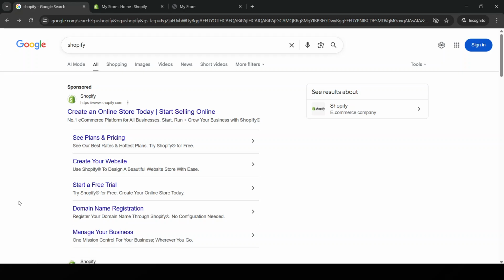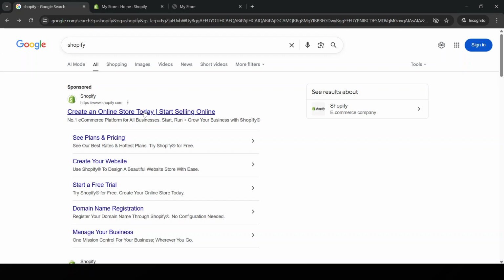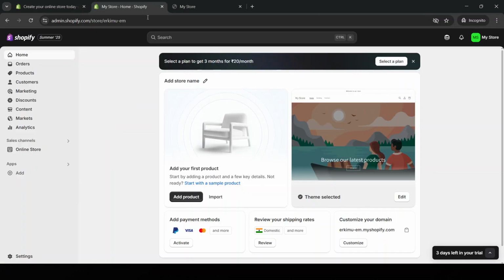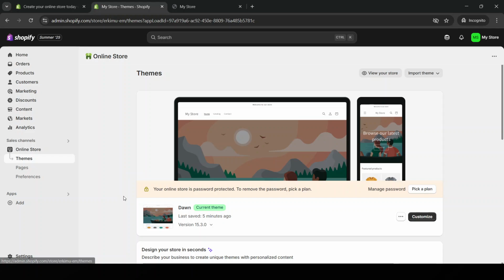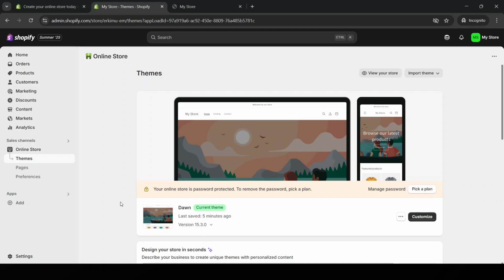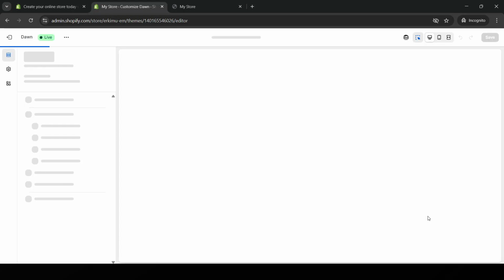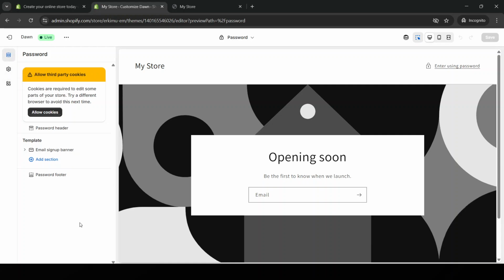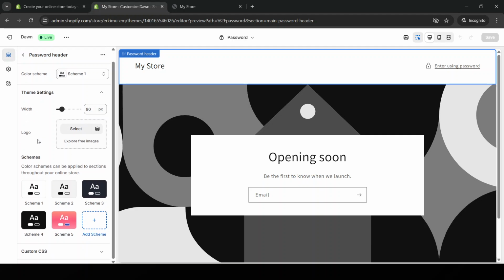How to Move Logo on Shopify 2026 (Step By Step)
Learn How to Move Logo on Shopify in this video.